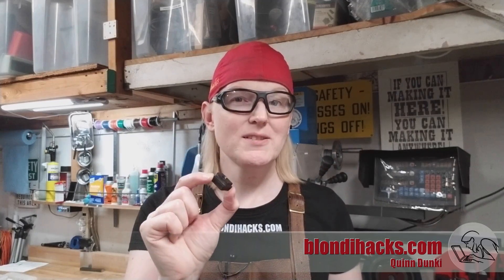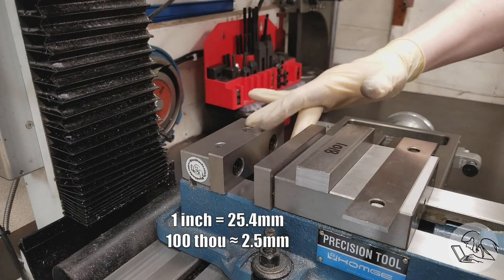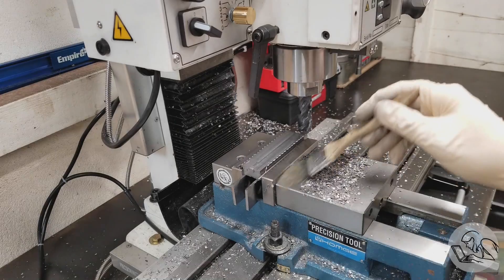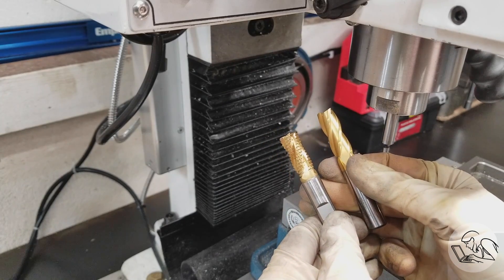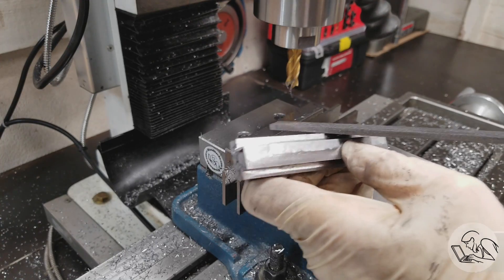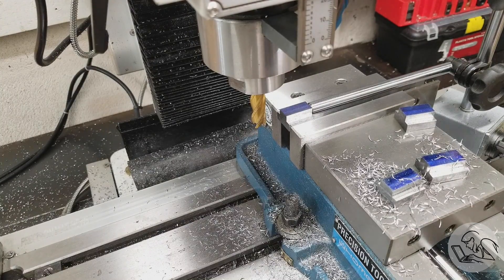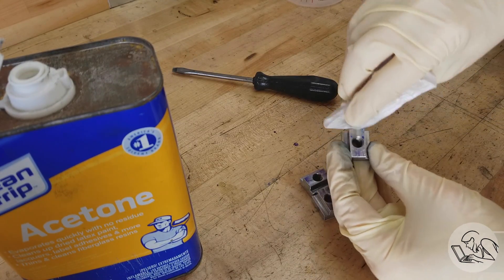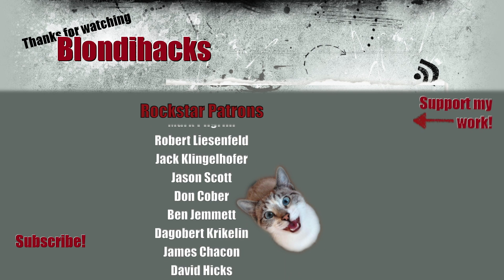Let's Make T-Nuts! Your first milling project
This is Mill Skills, a multi-part series to help you learn basic machine shop work.

• 1-2-3 Blocks
• Dormer center drills
• 6” Divider